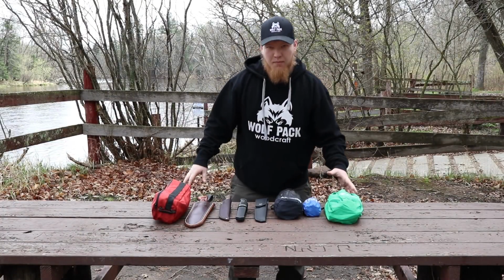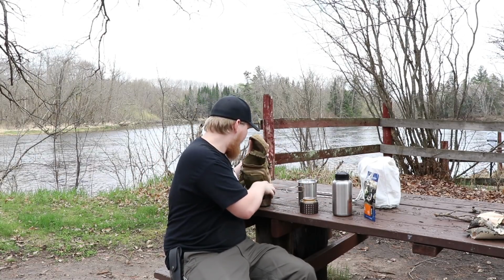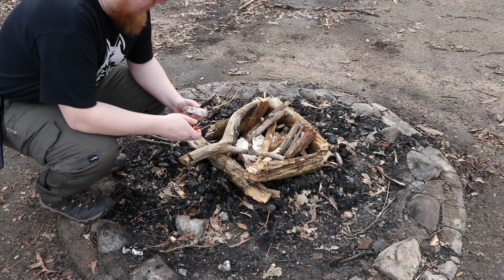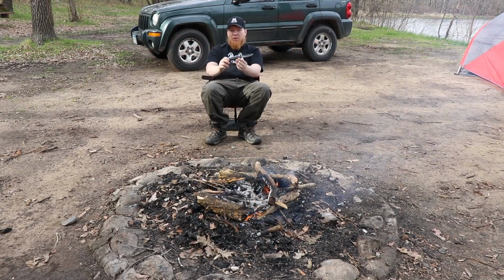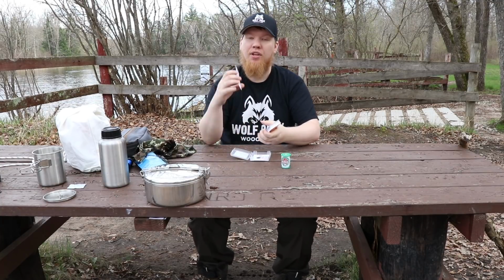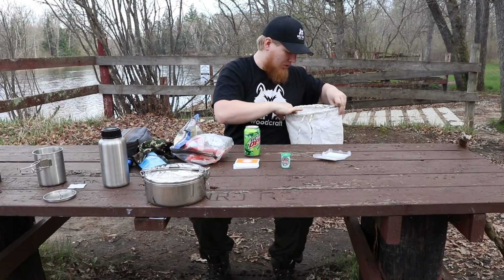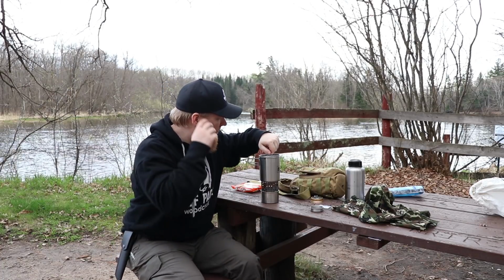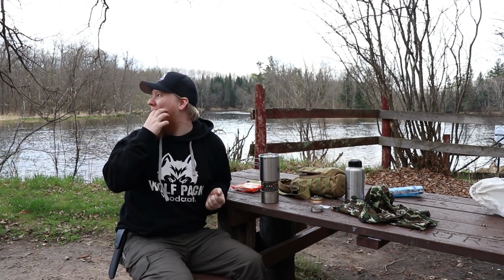Enjoying Nature Camping And Just Having Fun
Enjoying nature camping and just having fun. In this video, I'm camping just for fun. enjoying nature is one of my favorite parts of camping and just having fun!!!
Gear in Video

YouTube Gear
New Camera (USA)
Old Camera (USA)
New Tripod (USA)
Old Tripod (USA)
Lighting (USA)
Wireless Mic (USA)
New Shotgun Mic (Used The Most) (USA)
Old Shotgun Mic (USA)
Laptop (USA)

For Product Reviews or Friend Mail!!!

Thank you for trusting me with my truthful and reliable opinion on any future purchase you may make. As a customer of the products I refer or by simply using the links provided, you help me sustain the time and resources to create content on this channel by generating revenue from your sales. This doesn't affect you in any way in the checkout process. Thank You ALL so Very Much!!!